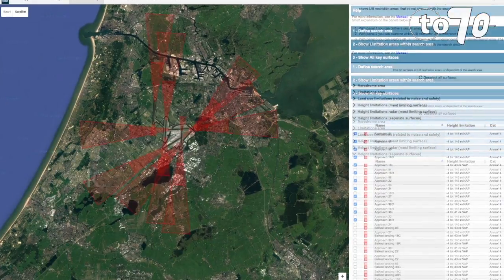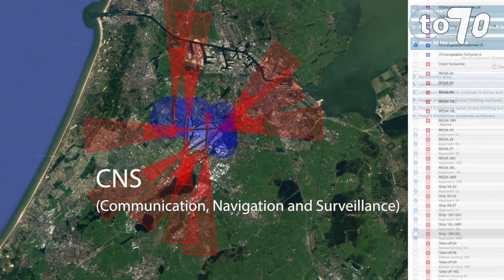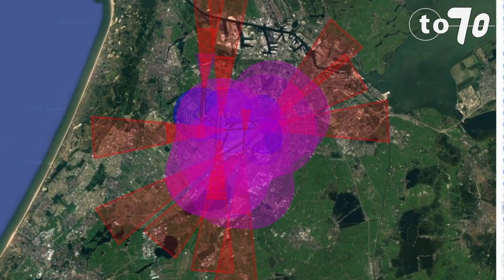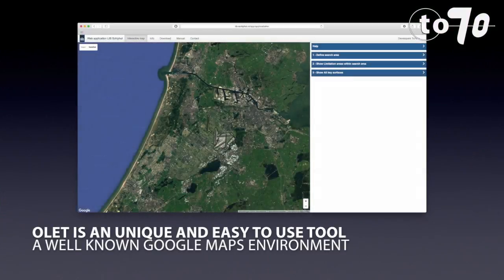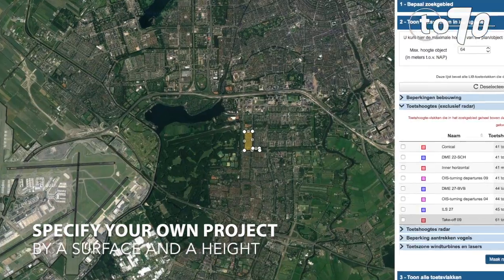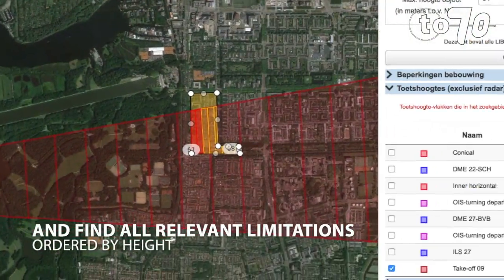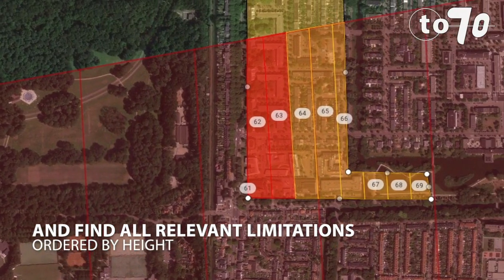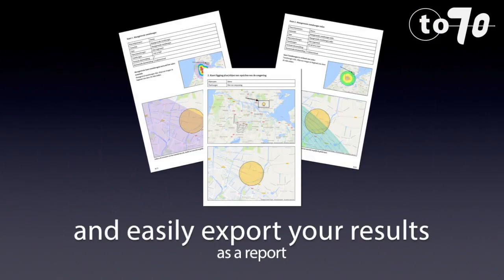OLET - Obstacle Limitation Evaluation Tool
The unique online tool that combines all relevant regulations including ICAO Annex 14, PANS-OPS, EUR Doc 015 (CNS) and any national regulations.